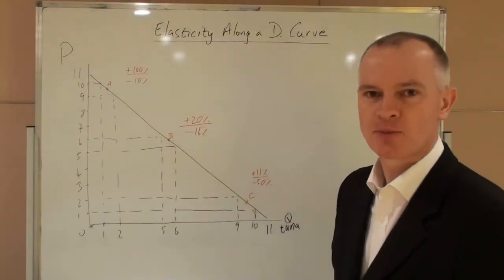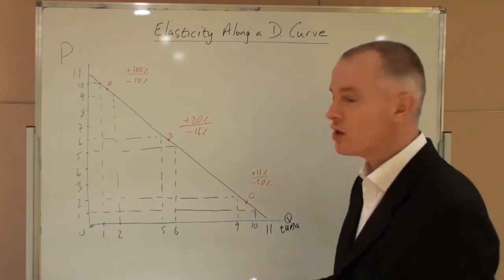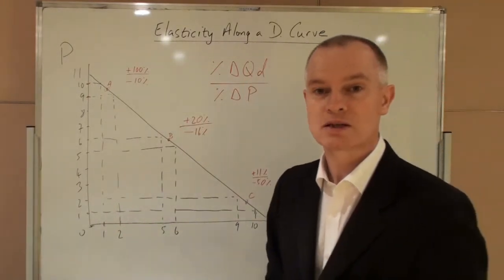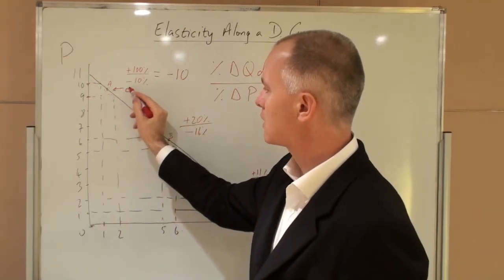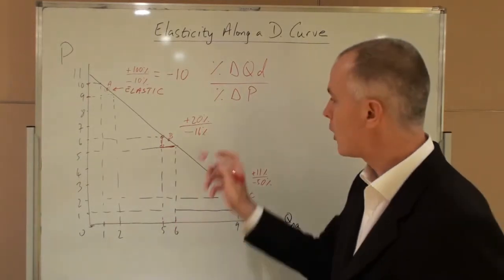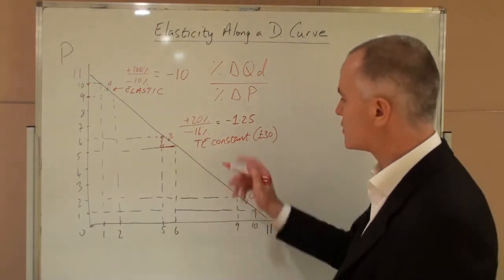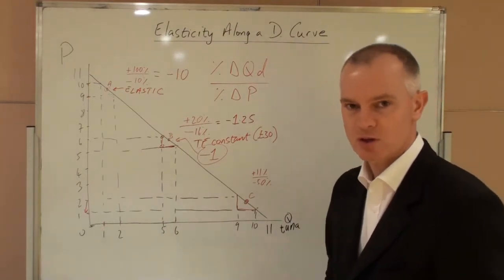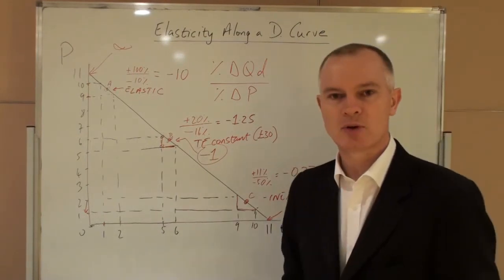PED Along a Demand Curve - Final Cut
Price Elasticity of Demand varies along a straight line demand curve.